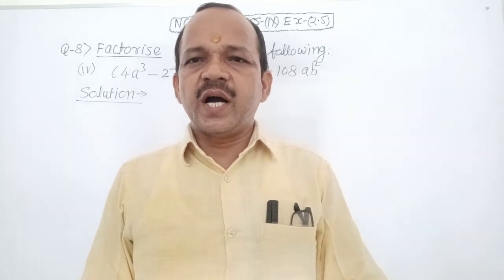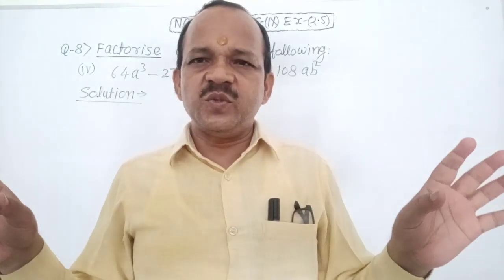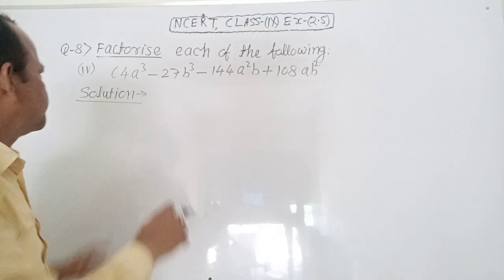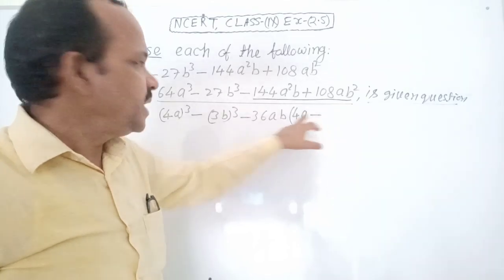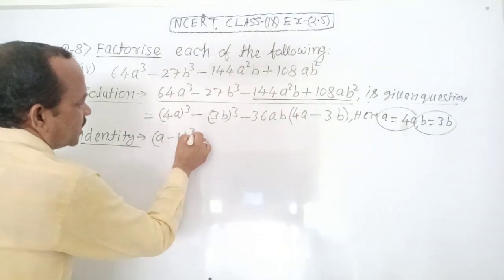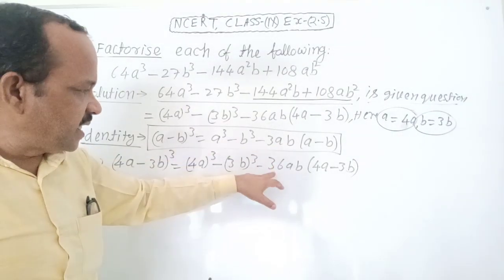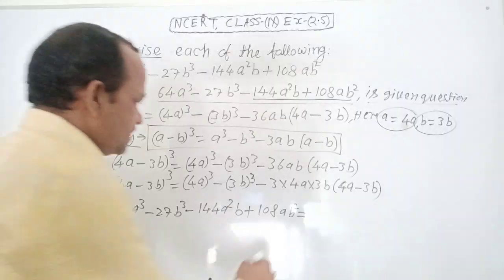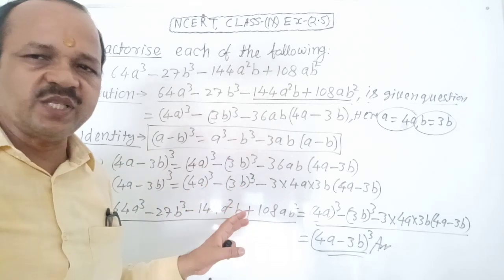NCERT Class (ix) Ex (2.5) Q 8 (iv) by Dr. S. P. (Mo. 9792659871)